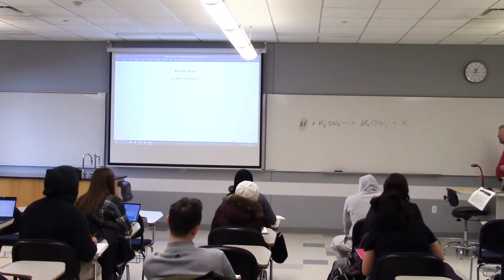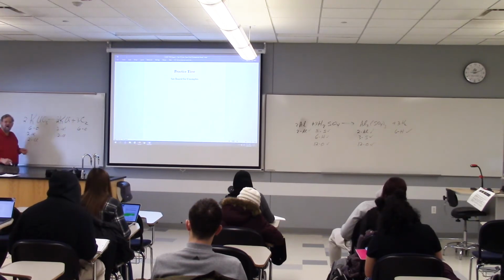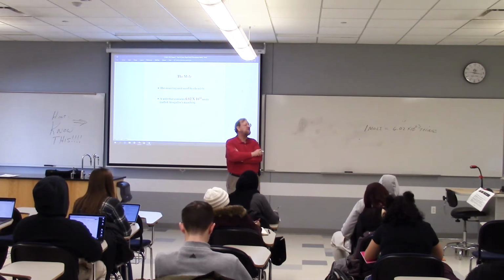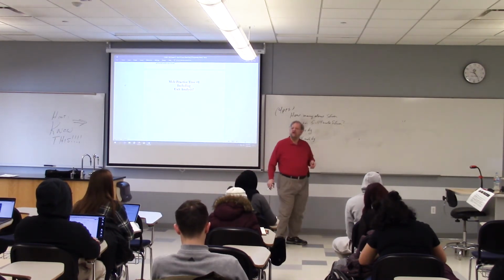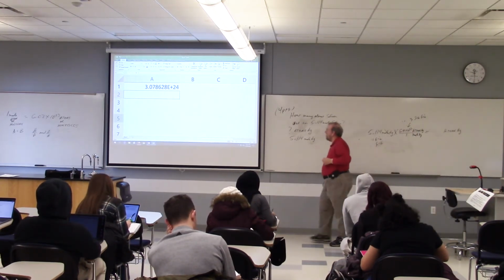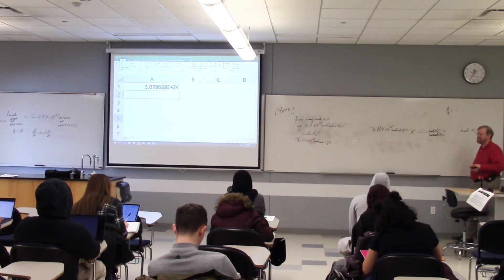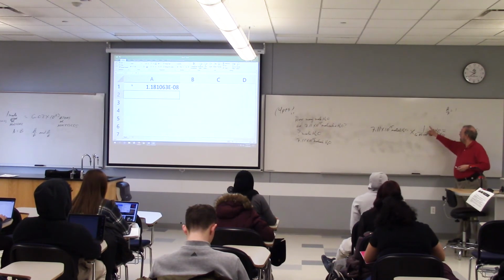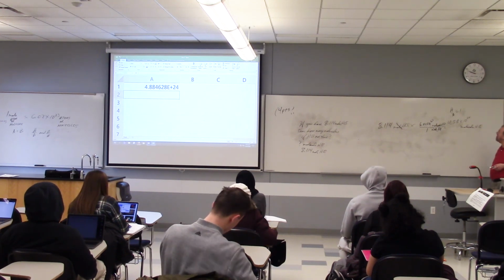20200228 CHEMI 1105 Lecture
Date: 20200228
Topic: Chapter 5 – chemical equations and how to balance a chemical equation.  Mole concept, Unit Analysis (your good buddy and good friend), Conversion Mole to atoms or molecules, Conversion atoms or molecules to moles.